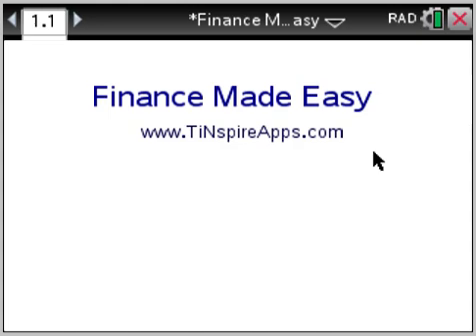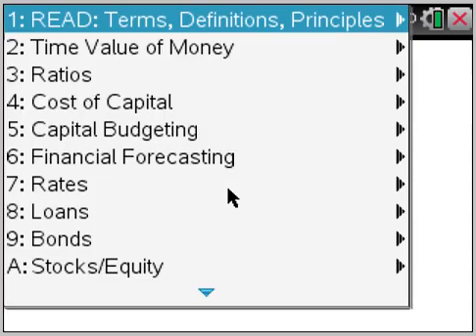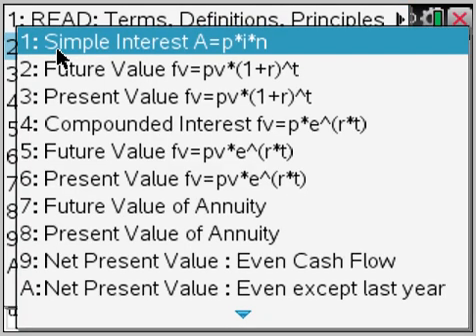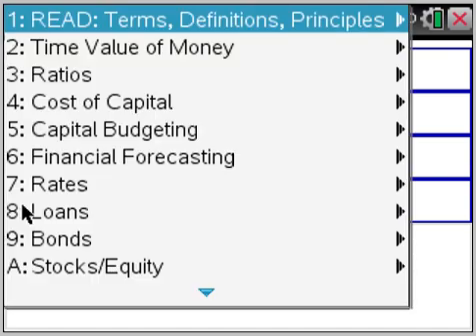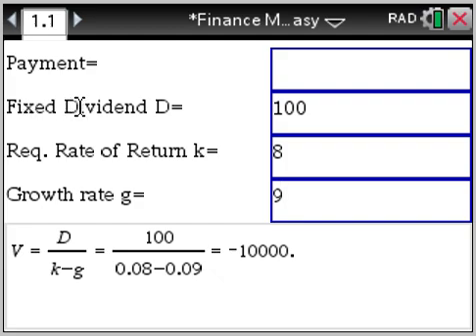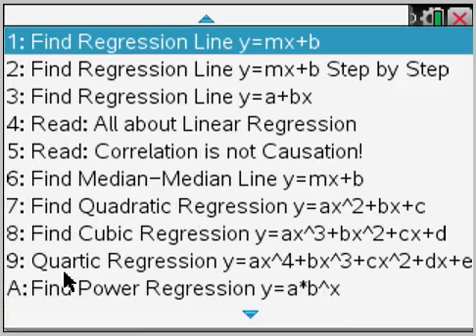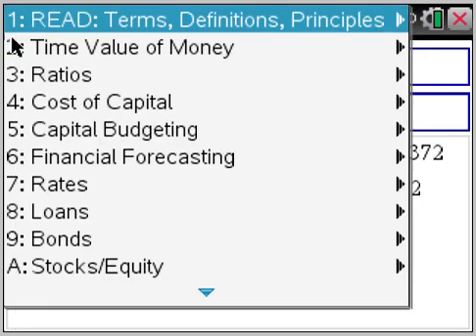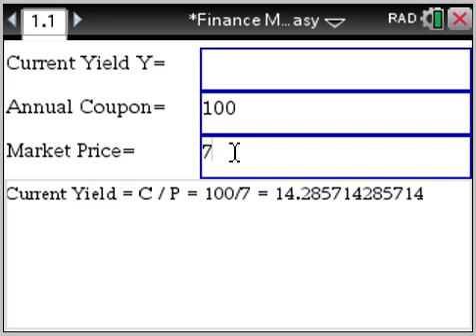FINANCIAL CALCULATOR APP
Solve any financial problem with TiNspire CX calculator.